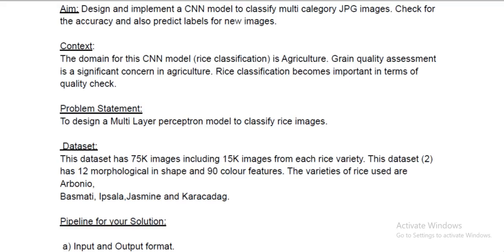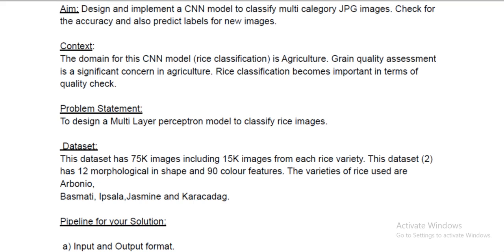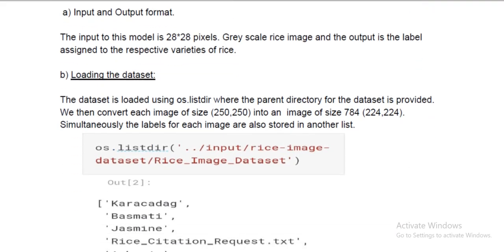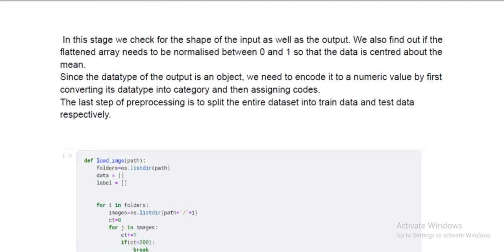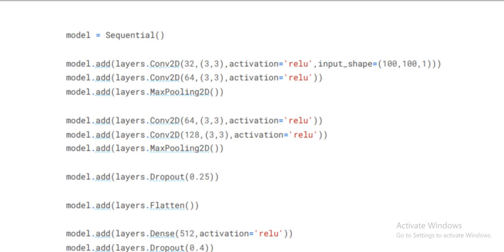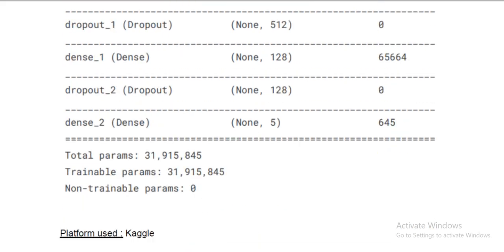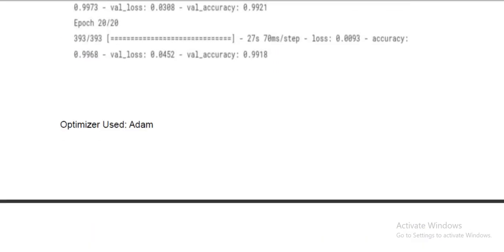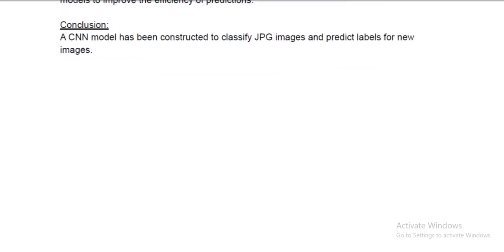UNIT 4 lab expt 7 IMPLEMENTATION OF CNN MODEL